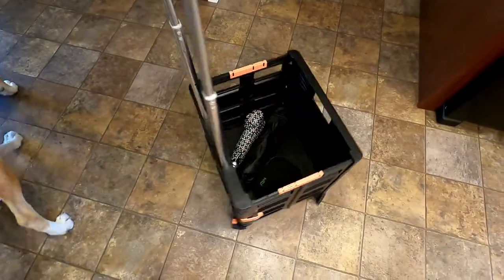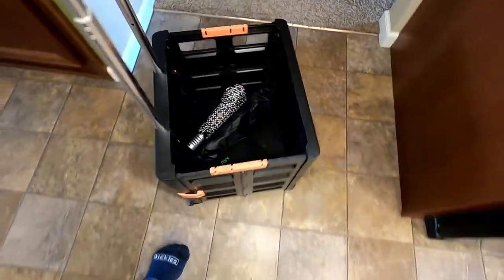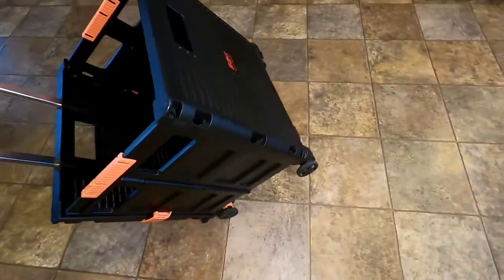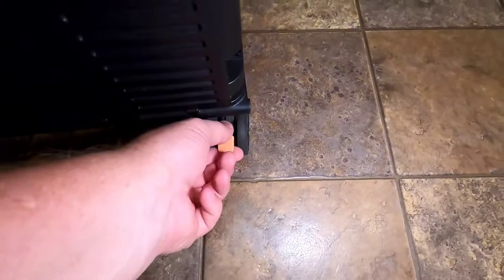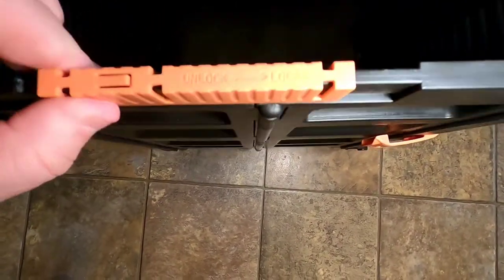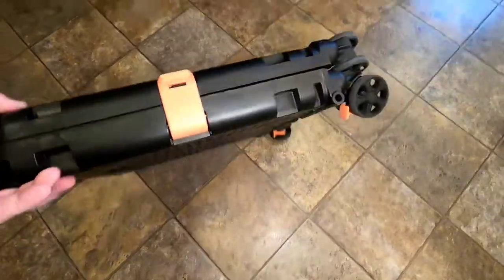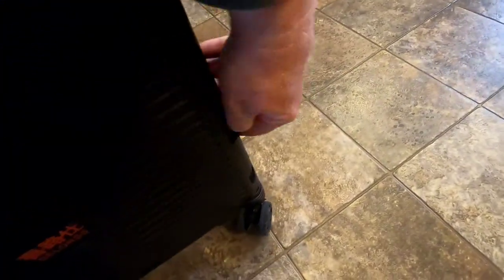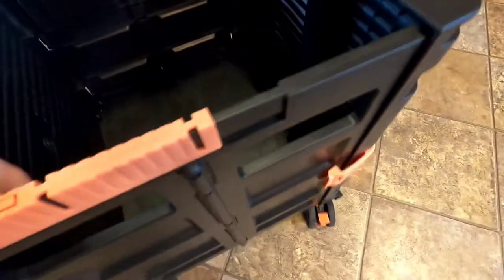Utility Cart Rolling Crate REVIEW LOVE IT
My wife loves this Rolling crate to take her things to work in morning.  she stores it in her truck and it folds up and it has a telescoping handle like luggage that fold down.  It moves around like luggage.
Made by FELICON
Foldable Utility Cart Folding Portable Rolling Crate Handcart with Durable Heavy Duty Plastic Telescoping Handle Collapsible 4 Rotate Wheels for Travel Shopping Moving Luggage Office Use